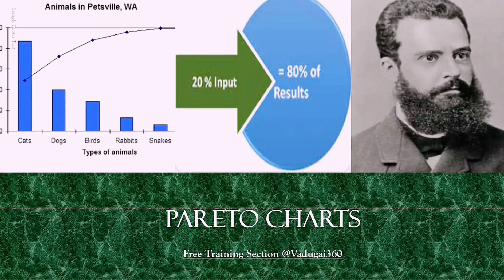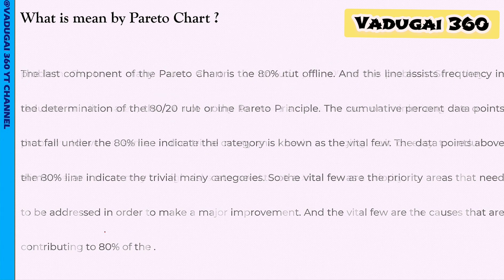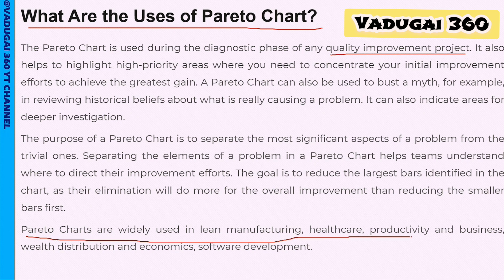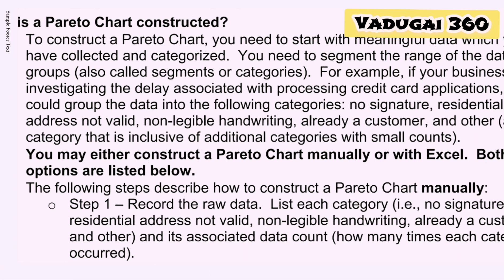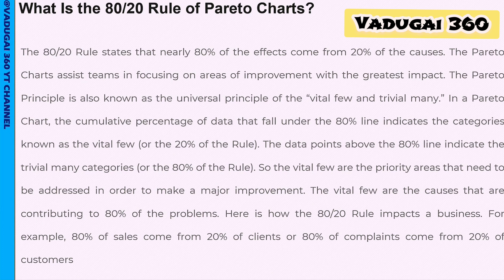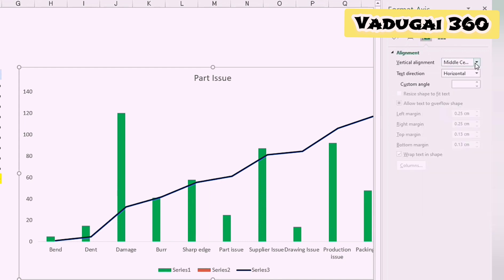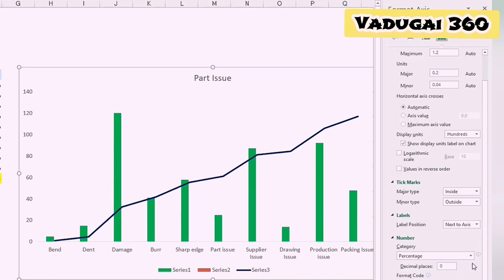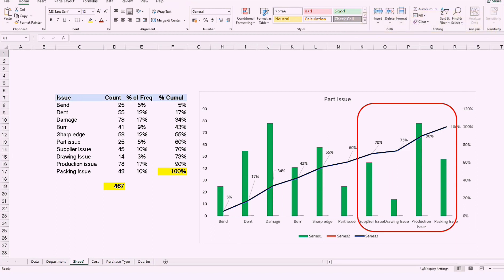How to Create Pareto Chart In Excel | Tamil | Leninprabhu | Vadugai360